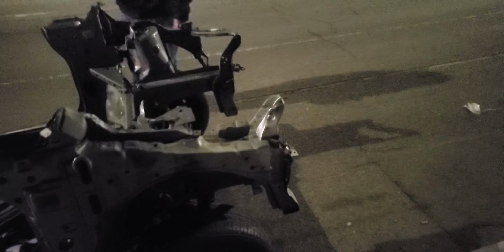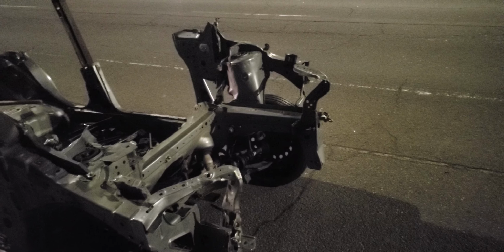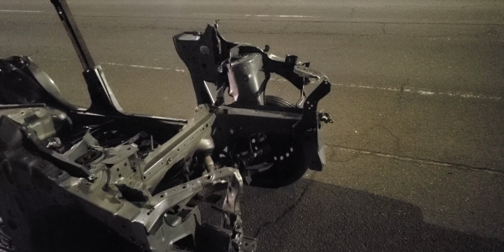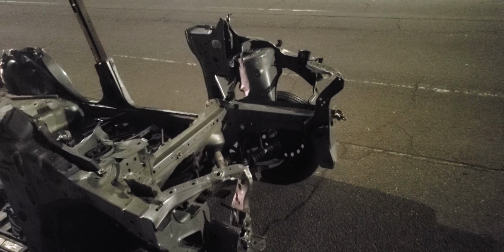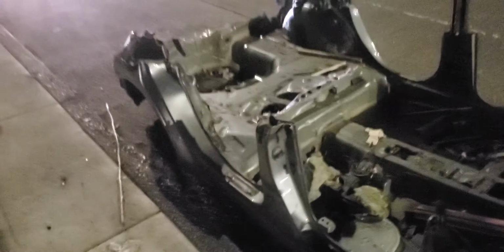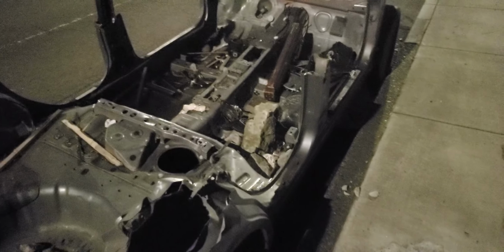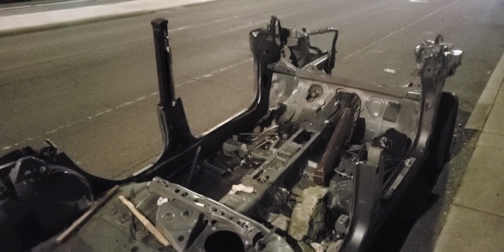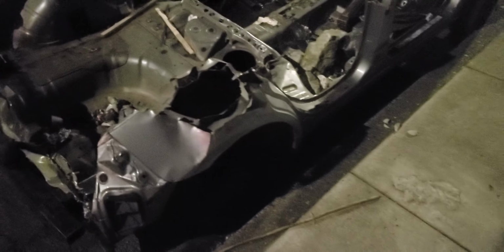WAR ZONE PORTLAND STRIPPED CAR